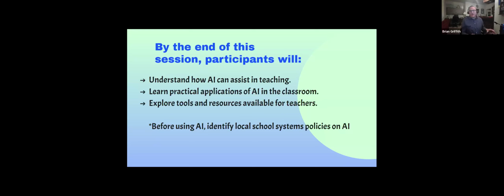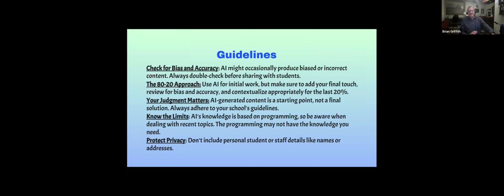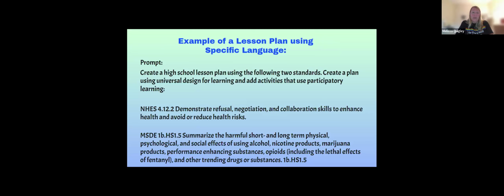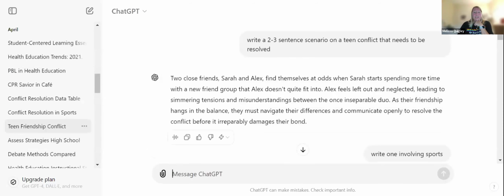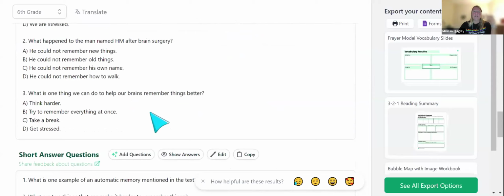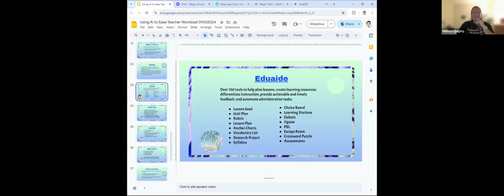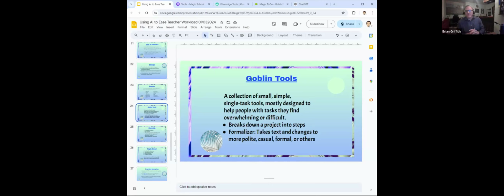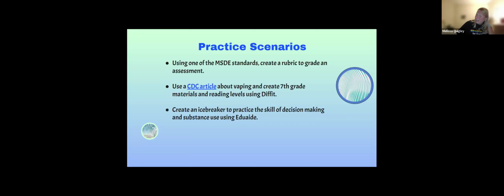SHAPE Maryland Presents - Using AI to Ease Teacher Workload in Health Education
In this session, educators will explore innovative ways to leverage artificial intelligence (AI) to streamline tasks and enhance the teaching and learning experience in health education. Participants will gain insights into the latest AI tools and techniques that can help reduce administrative burdens, personalize student learning, and improve classroom engagement.

This webinar will be presented by: Melissa Quigley, AACPS and Brian Griffith, FCPS